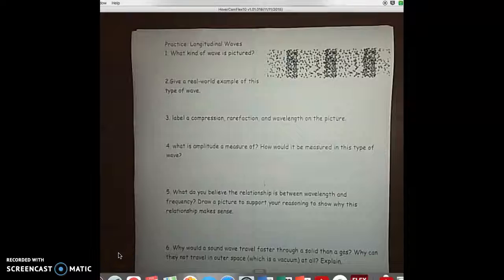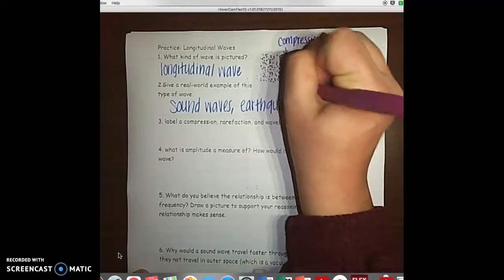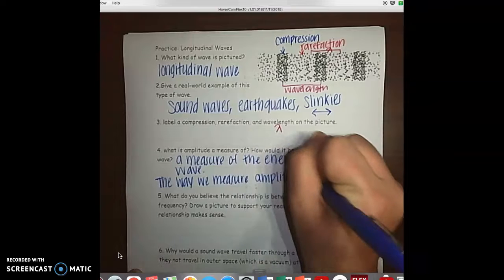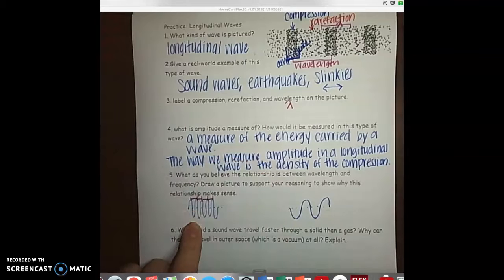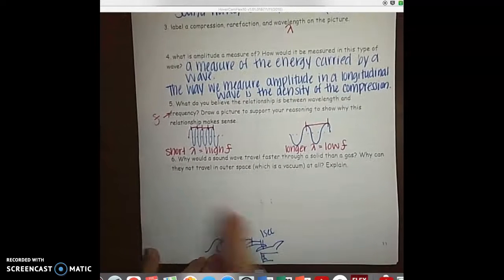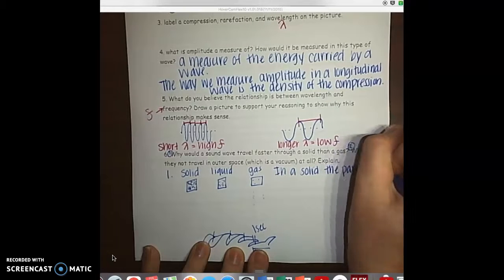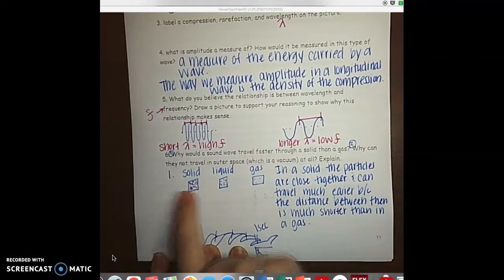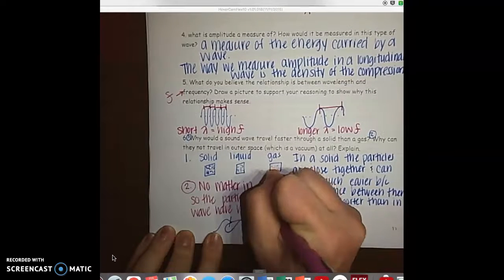Practice: Longitudinal Waves